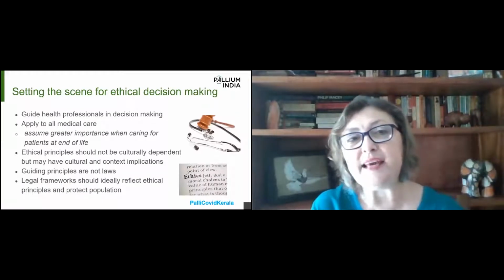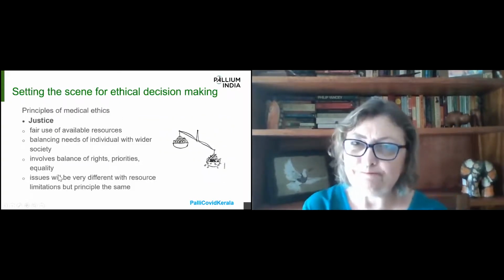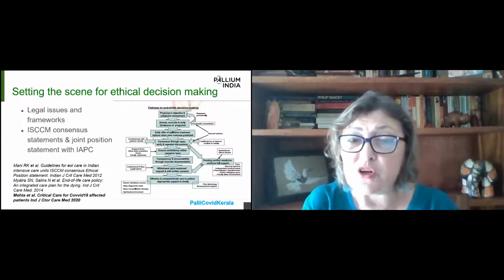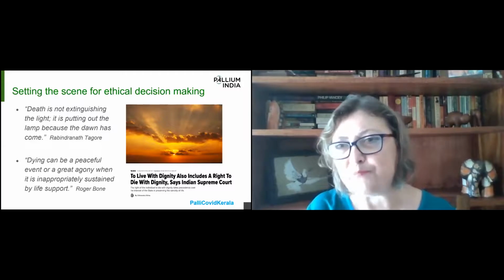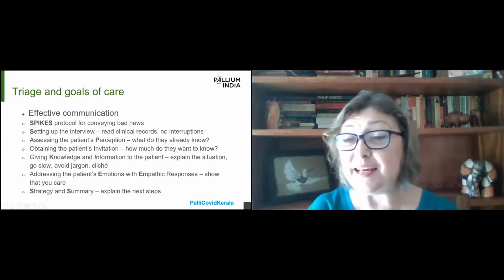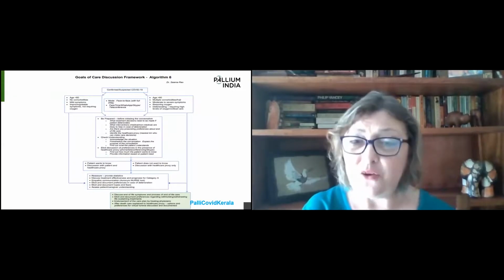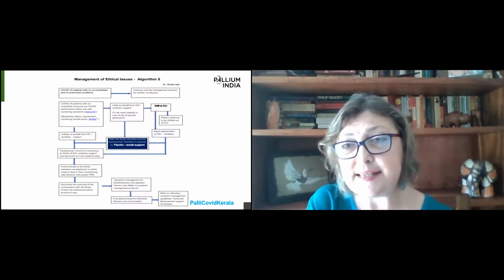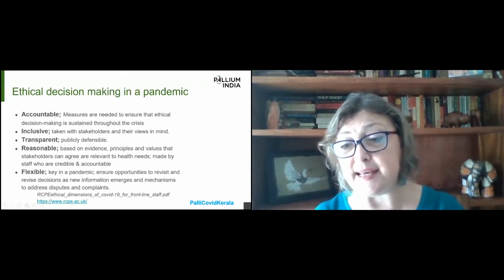PALLICOVID TIPS-ECHO 4-Dr.Mhoira Leng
TRIAGE IN COVID-19: WITH SPECIAL REFERENCE TO MANAGEMENT OF ETHICAL ISSUES